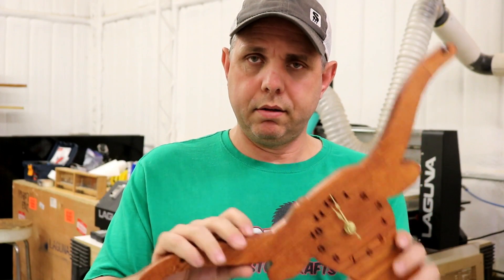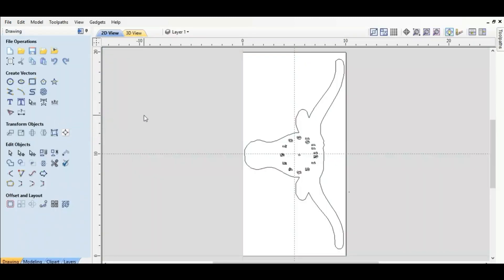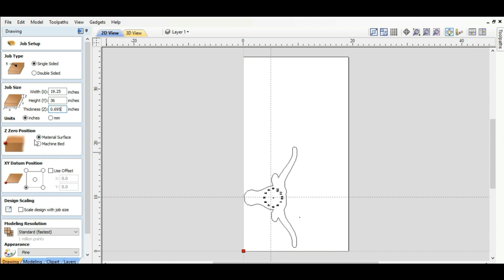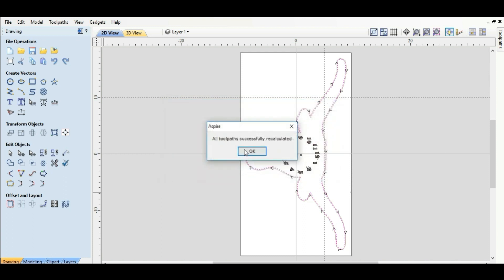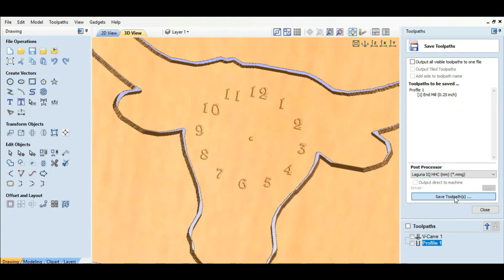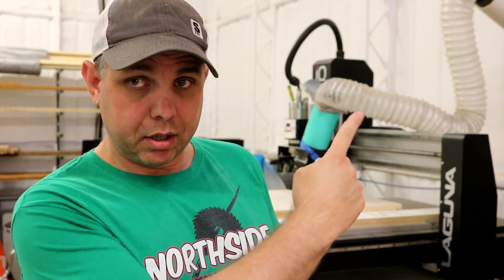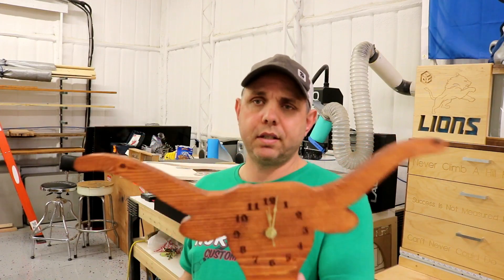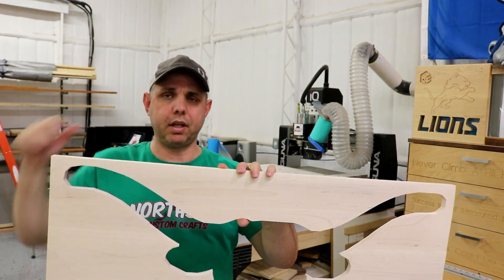How to Make Money with a CNC // Laguna IQ CNC //Aspire Tutorial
4:35 Straight to the action!

Today I will show you how to make money with your CNC Machine. I have a Laguna IQ CNC Machine and Aspire software made by Vectric.

 I make Texas Longhorn clocks for customers and craft shows. I was recently asked to make one twice the size as normal.  I will show you how to quickly change dimensions of your projects already figured in your cnc software. Aspire and Vcarve pro will be the exact same procedure. Doing special orders based off of projects you already have saved is a great way to make money with CNC.

Contact a Laguna Representative Here:  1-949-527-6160